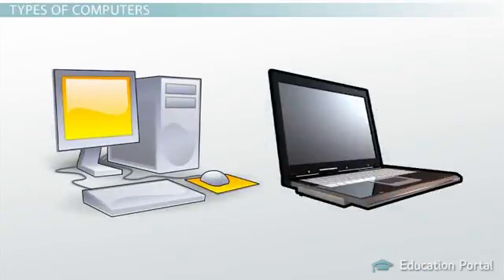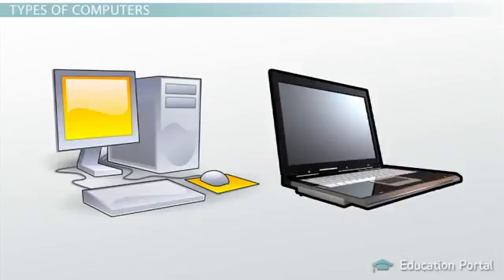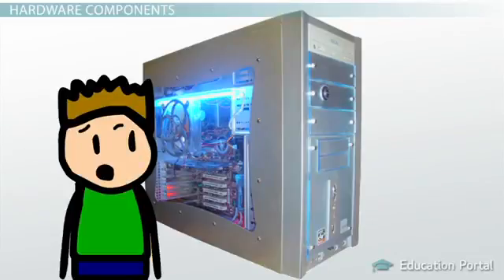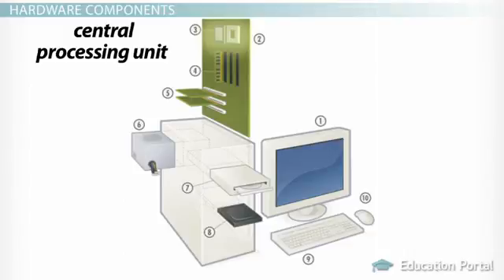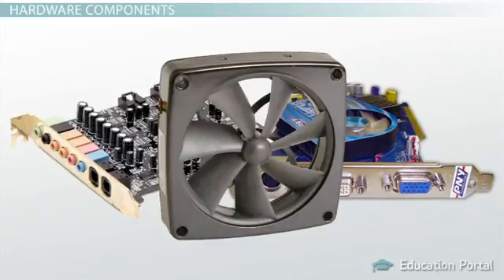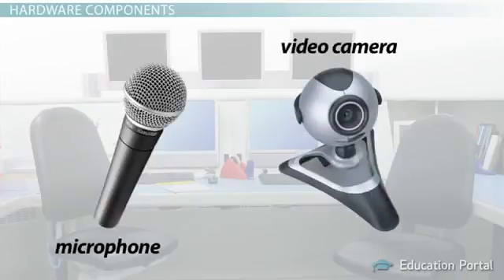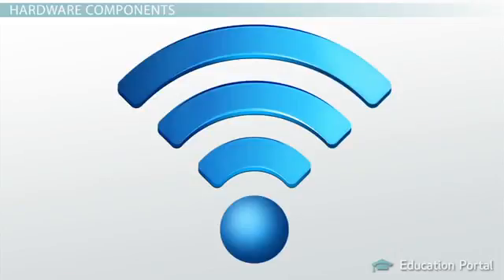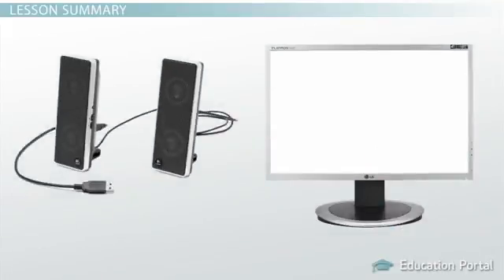computer system unit cut